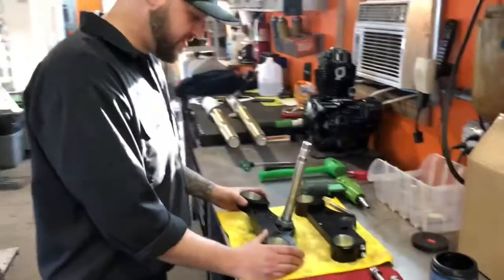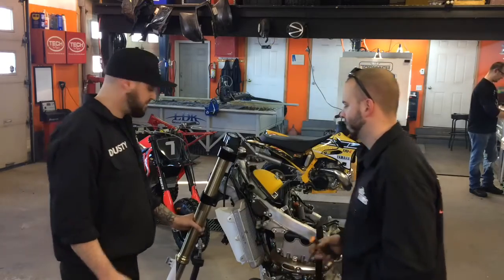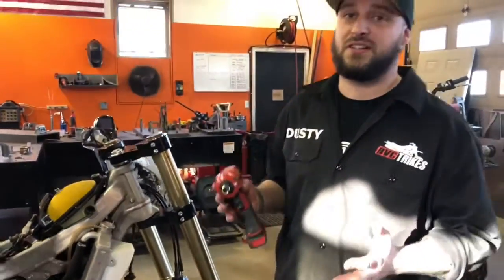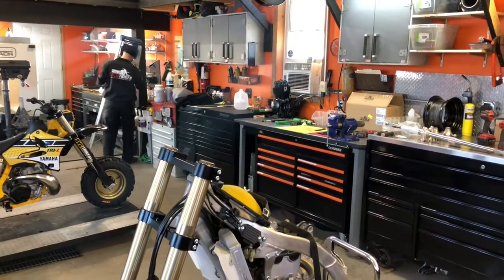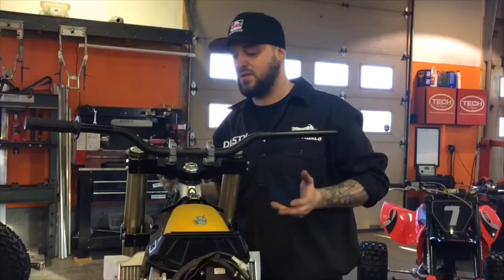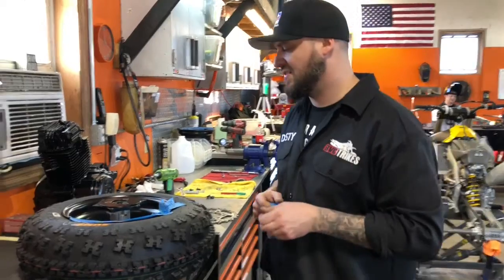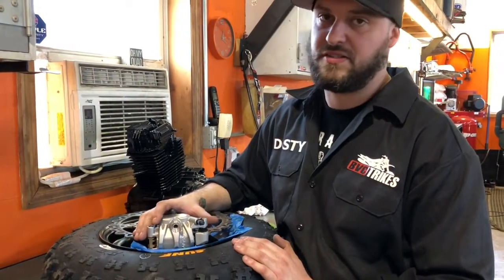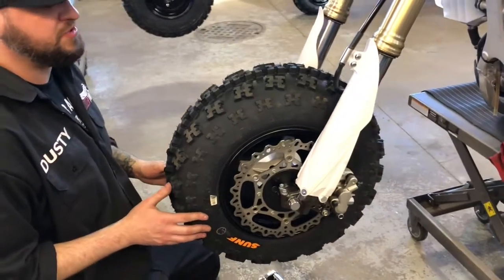BVC Trikes How-To: Installing front end / clamps / wheel on a modern trike